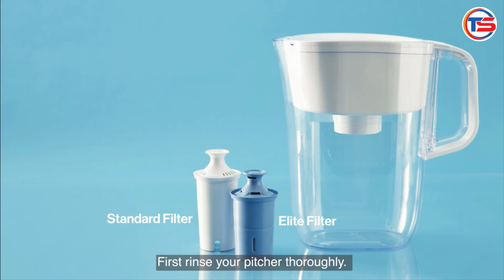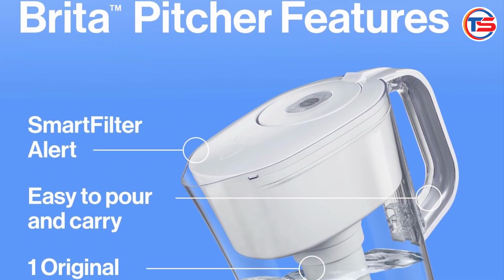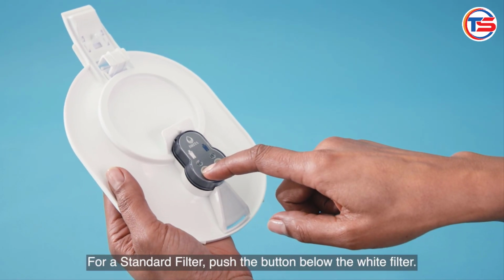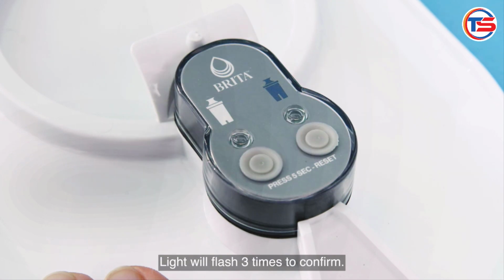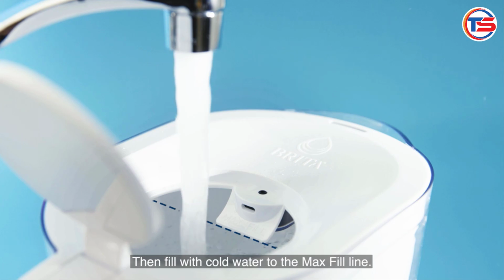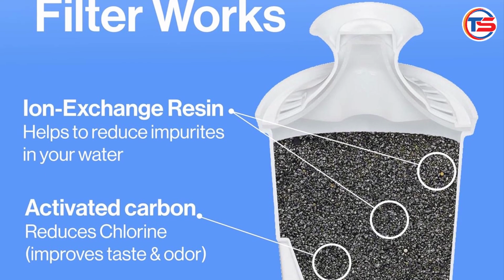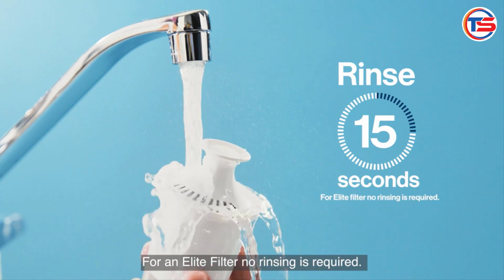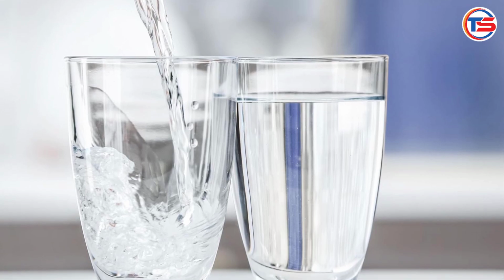Brita Water Filter Pitcher Review Affordable Solution for Clean Tap Water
In this video, discover how the Brita Water Filter Pitcher provides a cost-effective and eco-friendly solution for clean and healthy drinking water. Learn its features, benefits, and why it’s a must-have for your home.